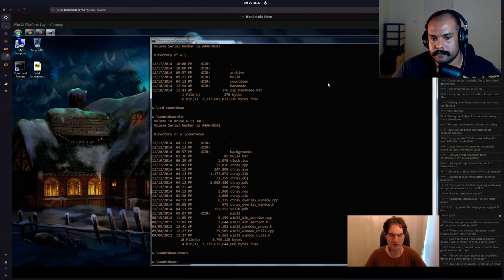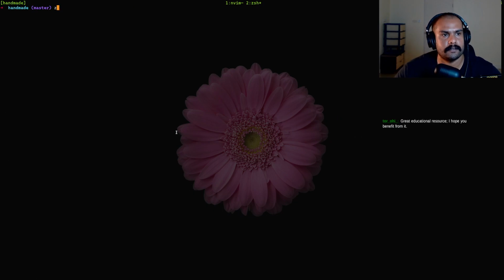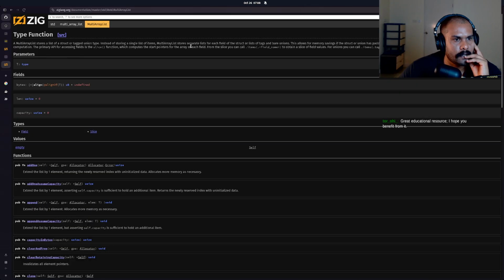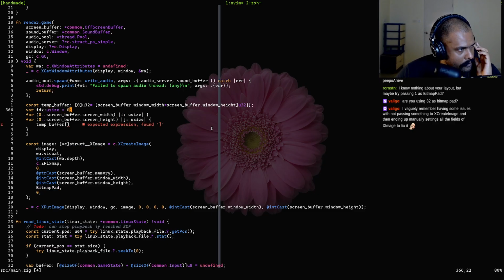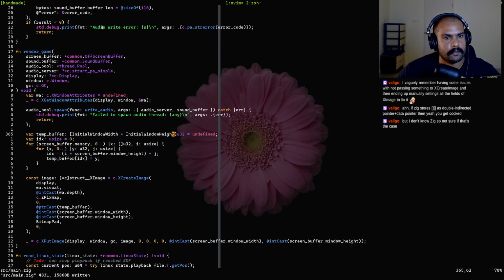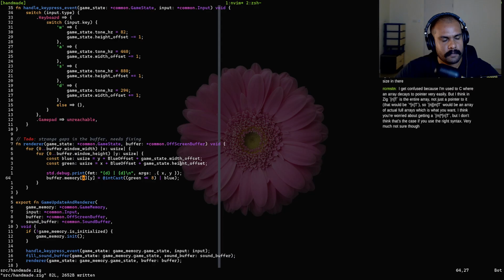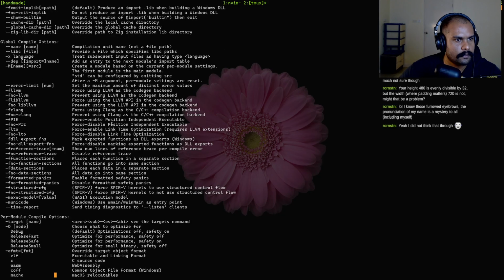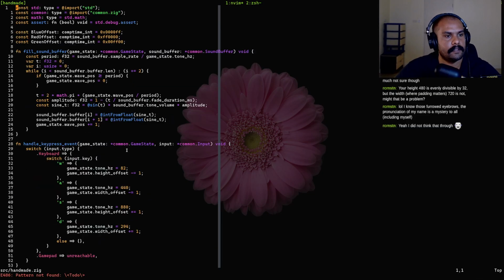Handmade Hero (Zig|Linux) | Day 24 | Platform layer cleanup